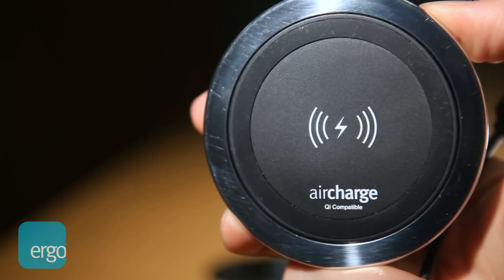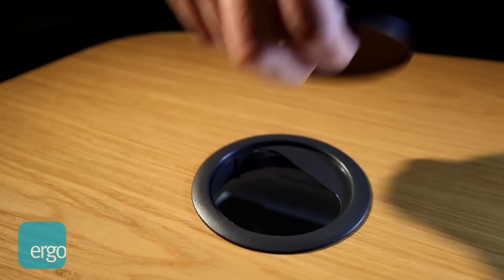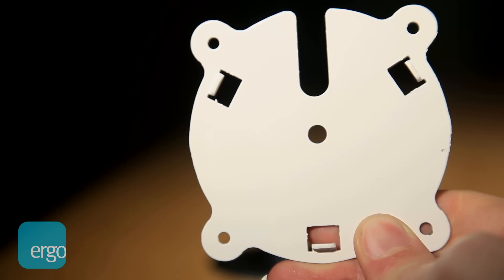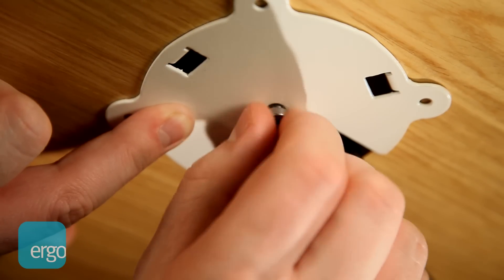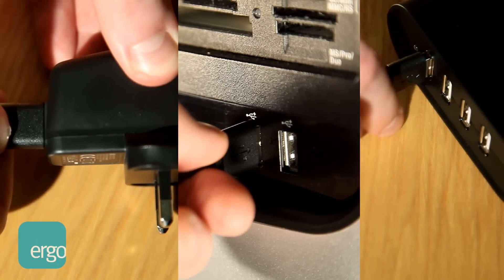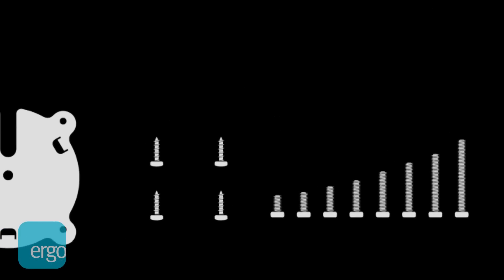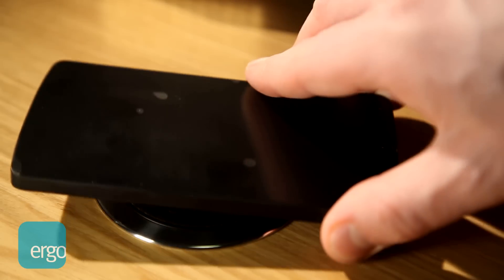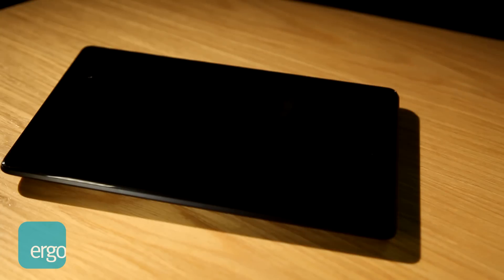aircharge wireless surface charger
Install this wireless charging transmitter within any desk, meeting table or other worksurface; and enjoy the convenience of being able to charge smartphones and tablets without being tethered or having the hassle of nding a power point.